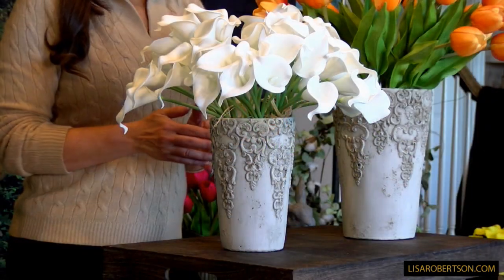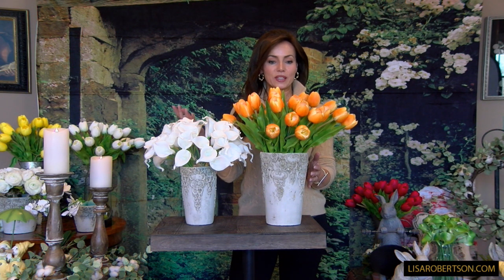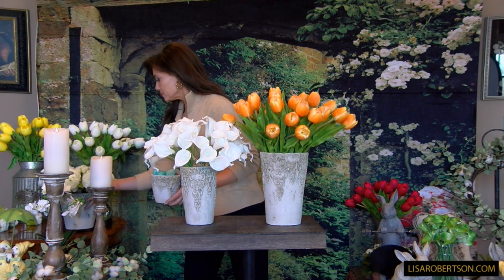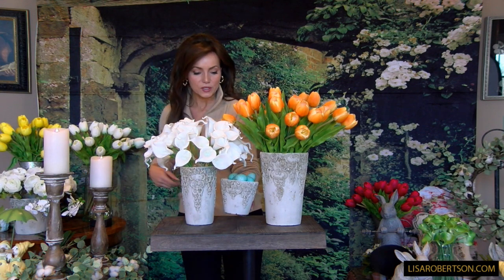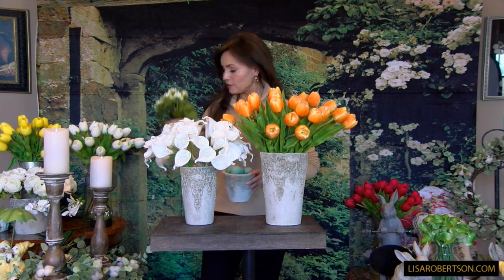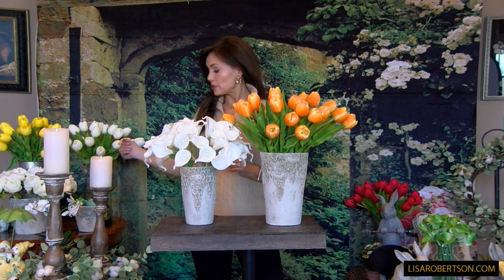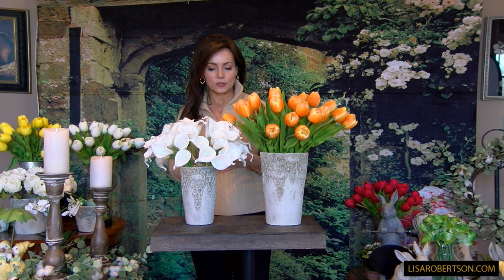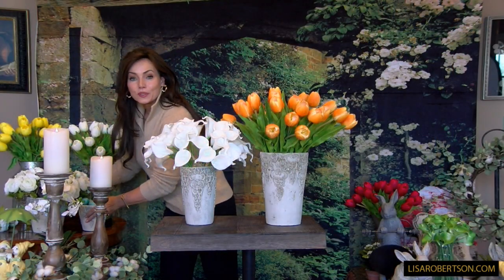Set of 2 Ceramic Embossed Pots